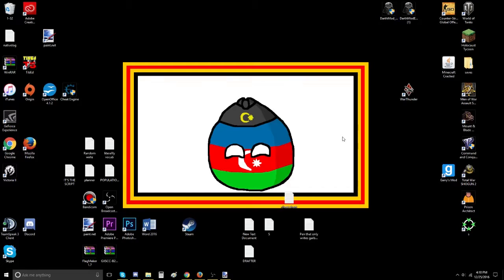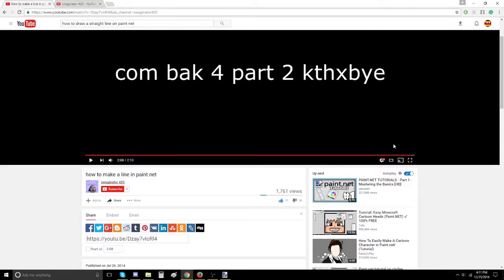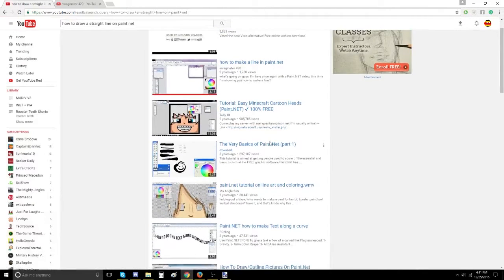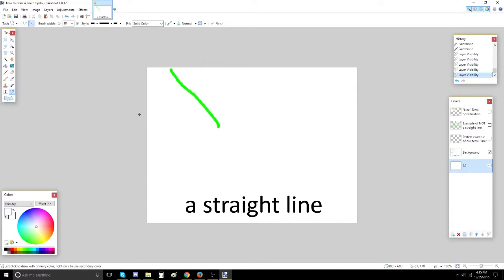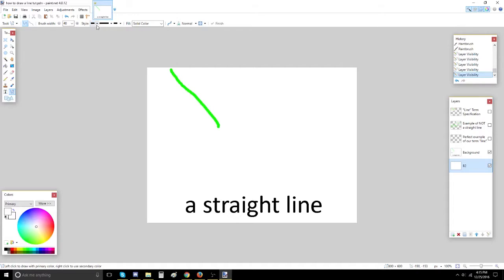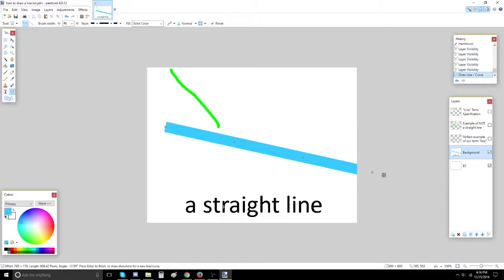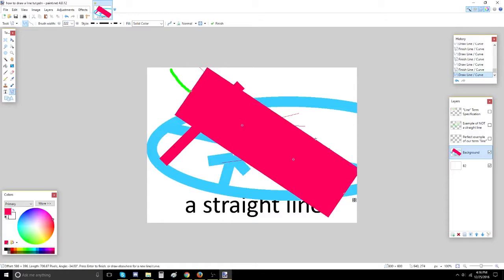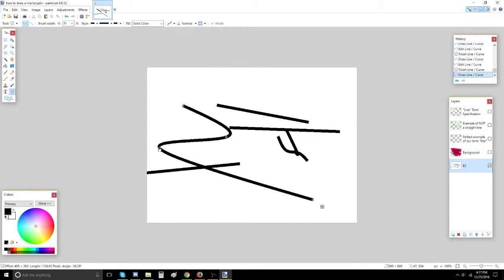Paint.NET Tutorial: How to Draw a STRAIGHT Line!!!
Find out how to form a straight line on Paint.net!